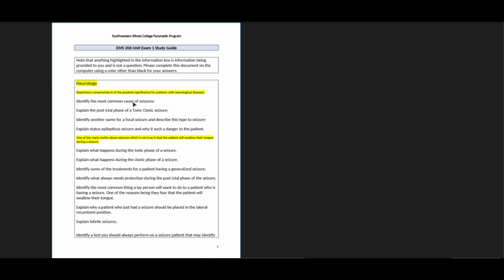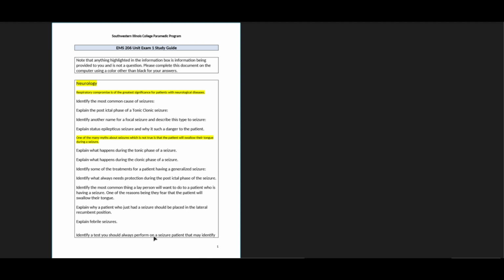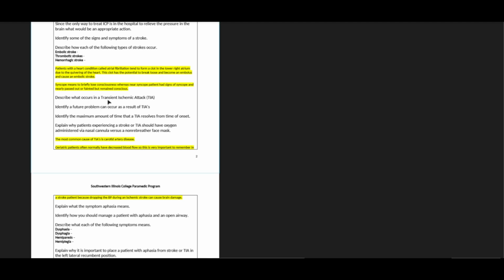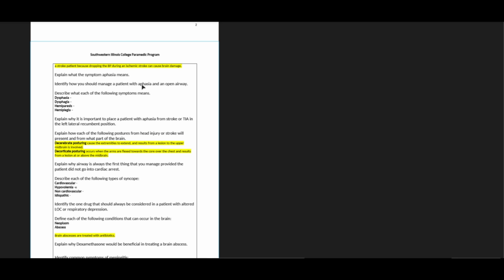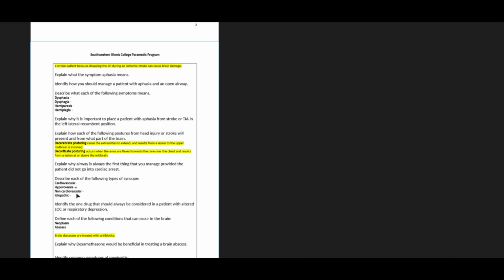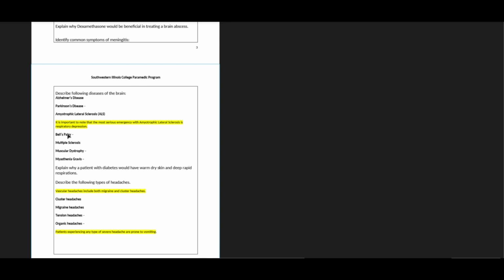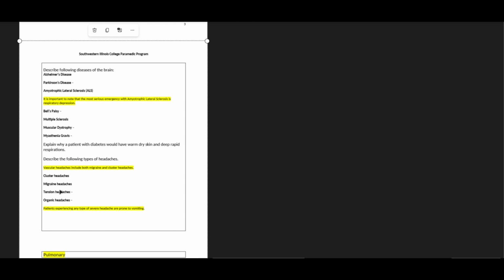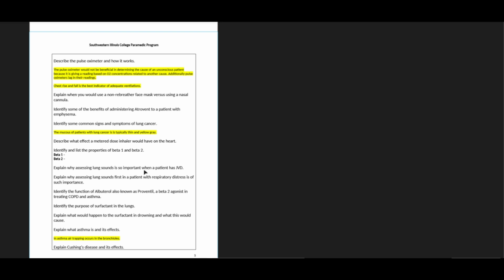final exam semester 2 review for medic class